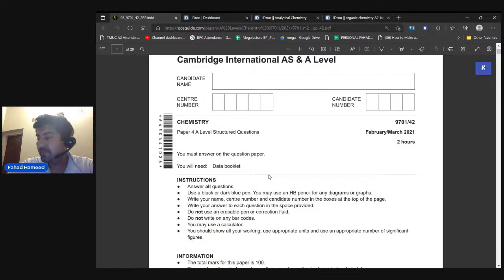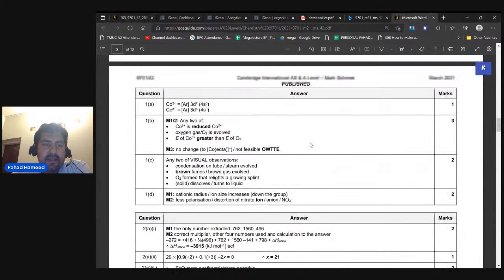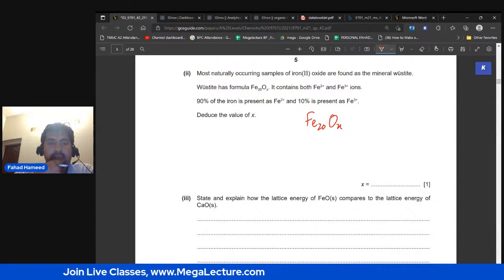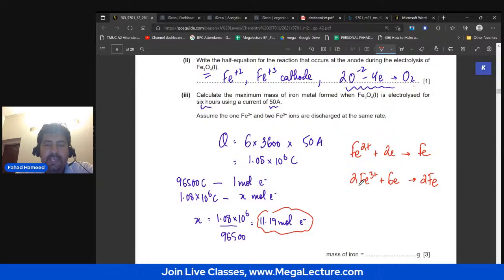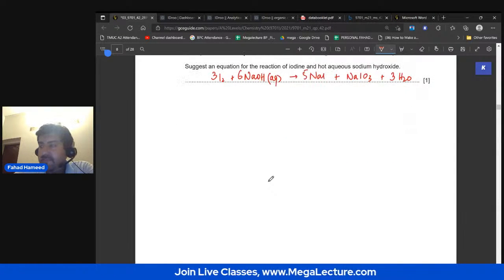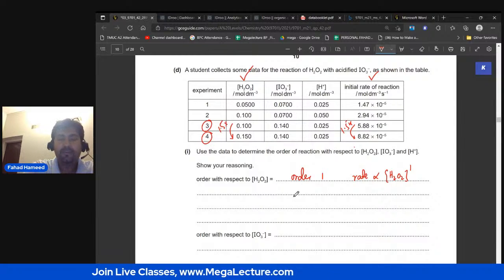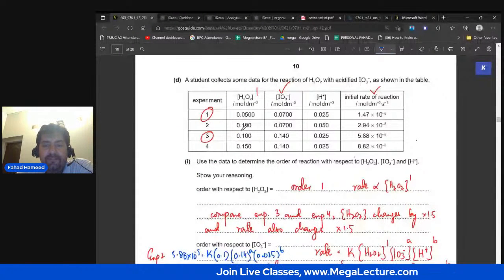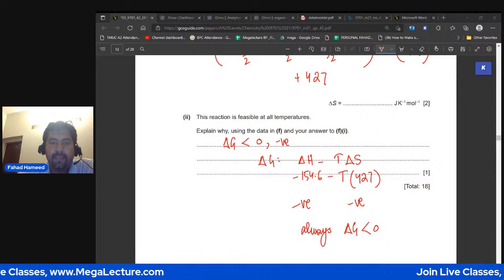A2 Chem | Live Past Paper Session